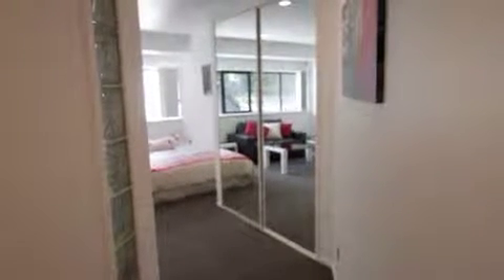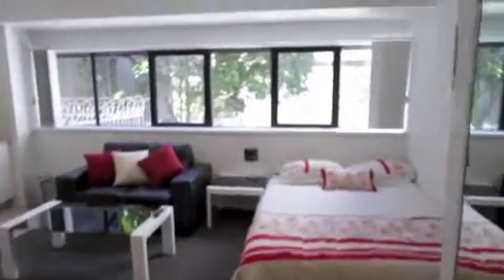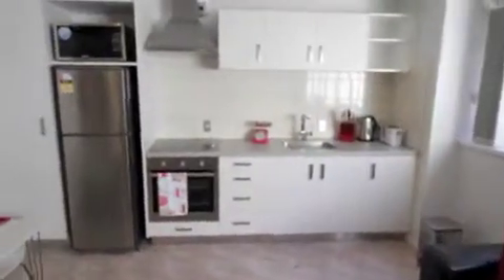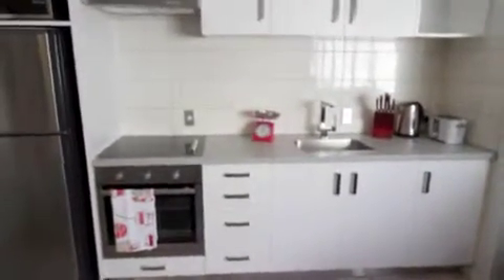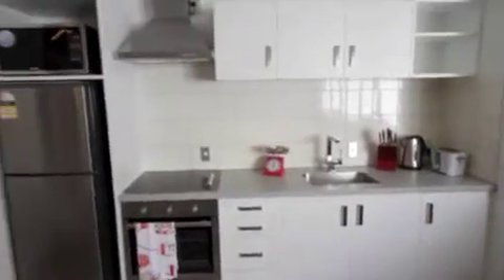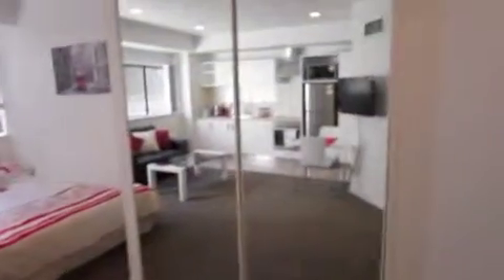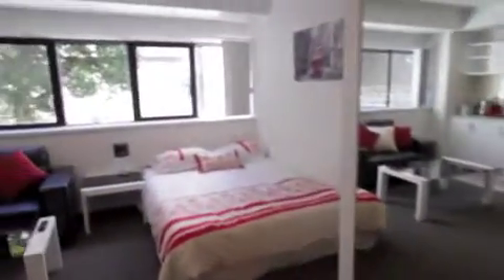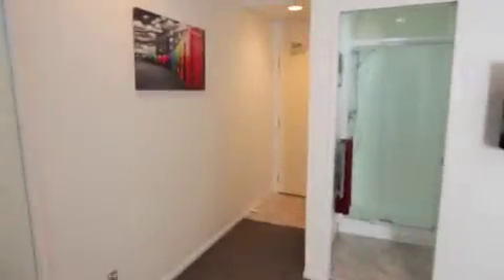10% Return!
* Brand new renovation

* Oversized for a studio - a good one third bigger than plenty of units available at this price point in the apartment market at the moment.

* Market rent $325 returning 10% - with a likely increase during peak season to approx $360-$380, bringing the return well over 10%

* Fully furnished

* Top location -- walking distance to Auckland Uni/AUT, Queen Street, Auckland Hospital etc.

* Solid 80's build

* Very low outgoings

* BC Levy $2,402

* Rates $1,035

*10% Gross Return

This is a very sharp investment -- potentially one of the best currently on the market in Auckland CBD. Don't wait for the prices to go up -- take the plunge and add this one to your investment portfolio for only $169,000